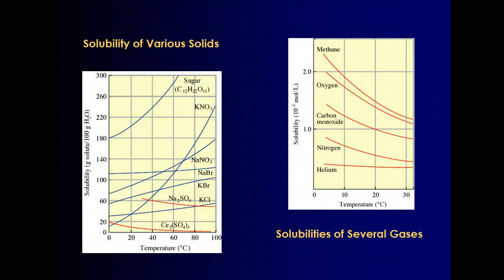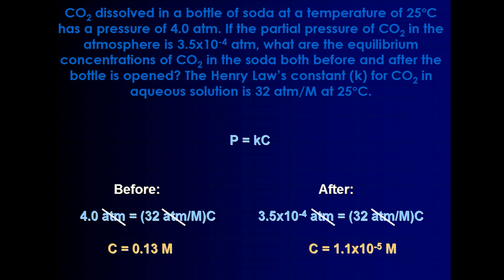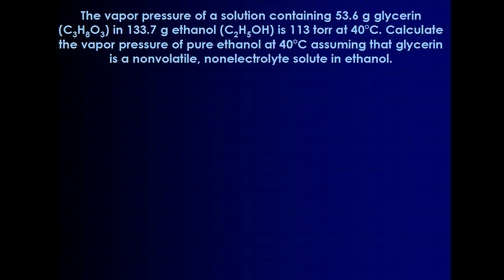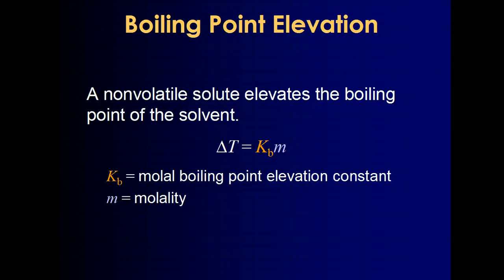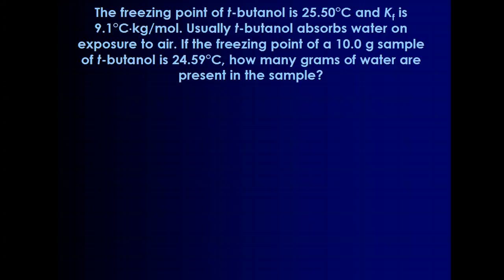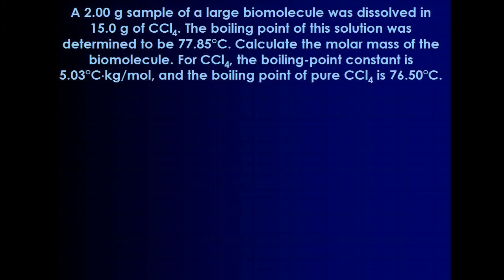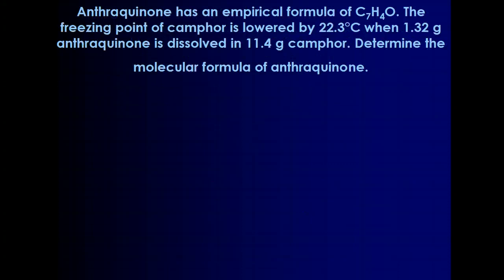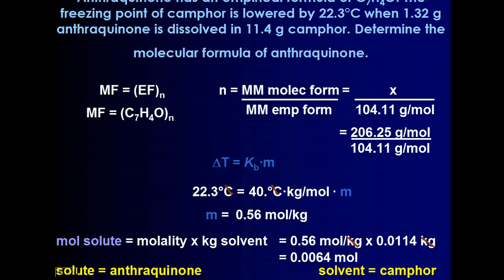AP Chemistry Chapter 14 Video 2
solubility factors, Raoult's Law, and colligative properties
the last example involving anthraquinone and camphor should be omitted; a better version is on video 3 :)